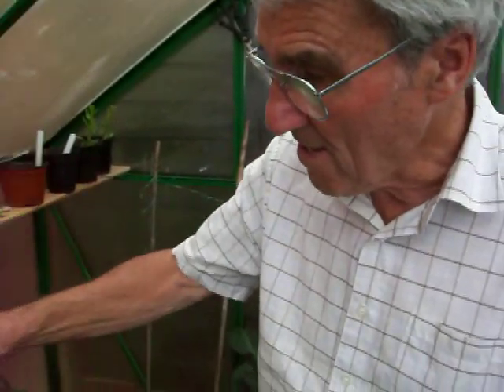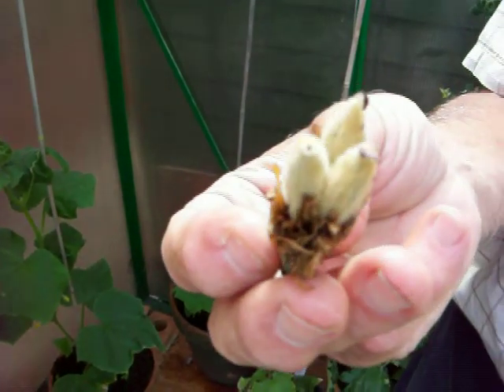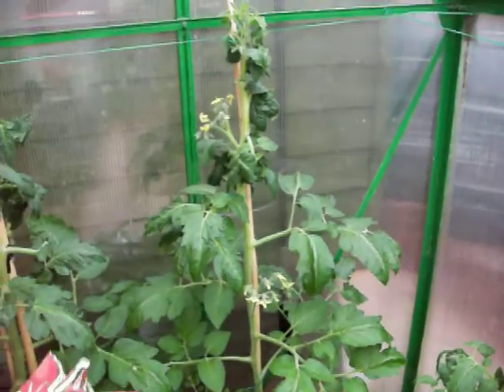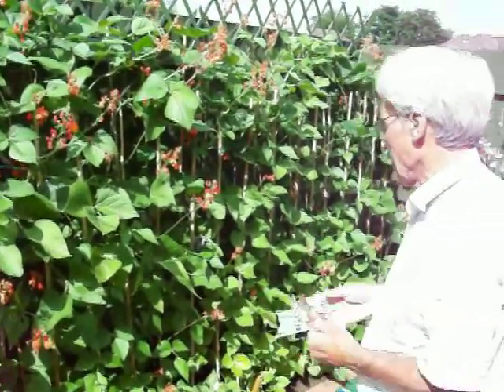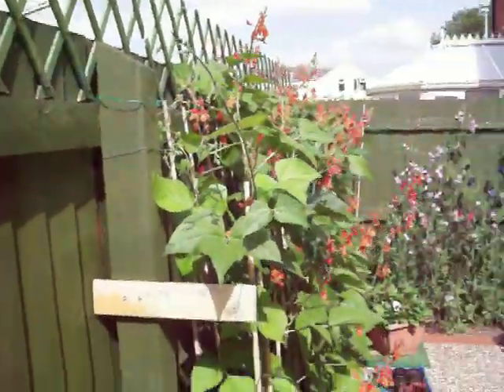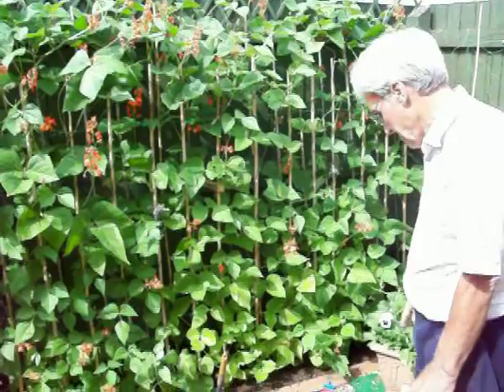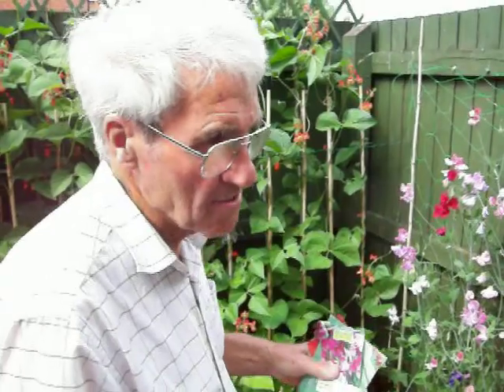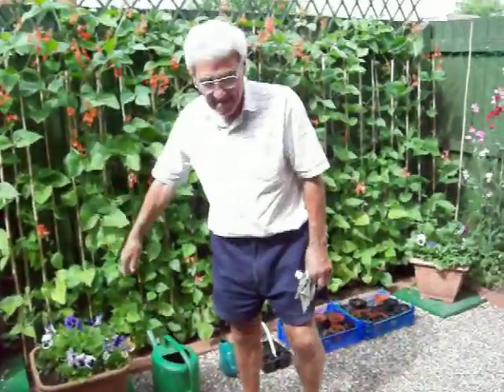Gardening Tips with Dennis Hubbard (No. 33)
Summer 2010: in the greenhouse: cucumbers,tomatoes. Runner beans, sweet peas,delphiniums,calendulas.